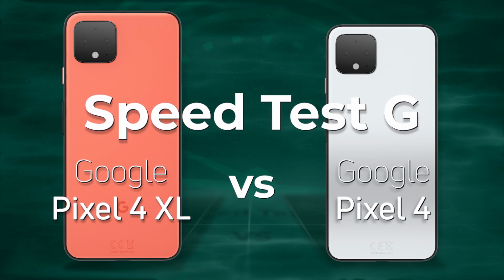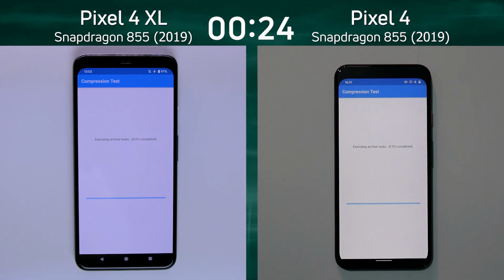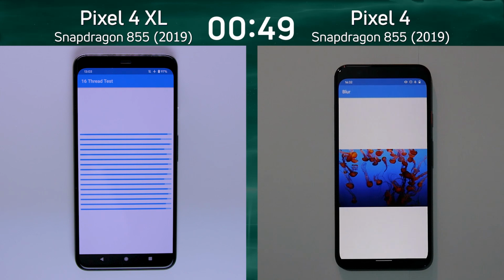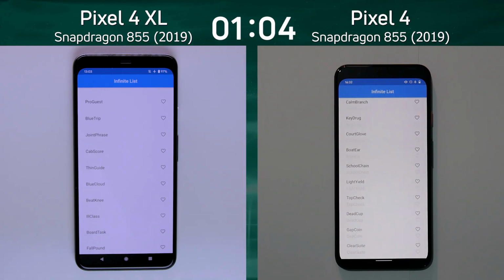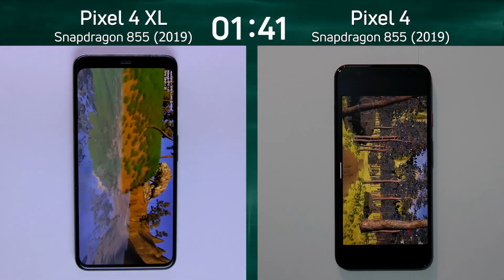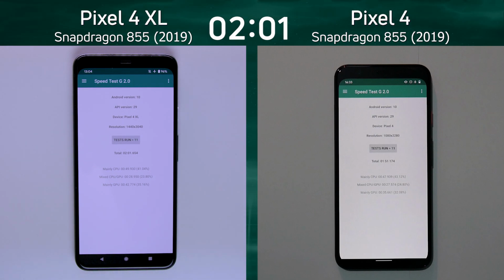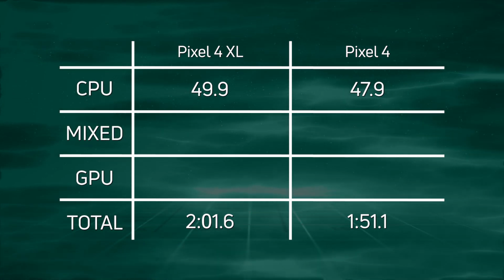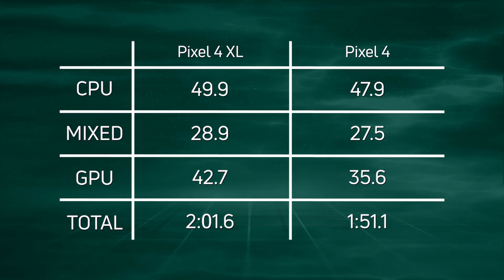Google Pixel 4XL vs Google Pixel 4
The Pixel 4 comes in two sizes, the normal Pixel 4 and the larger Pixel 4 XL. The big differences are the screen resolution and the physical size. So how does one compare to the other in Speed Test G? Let's find out.